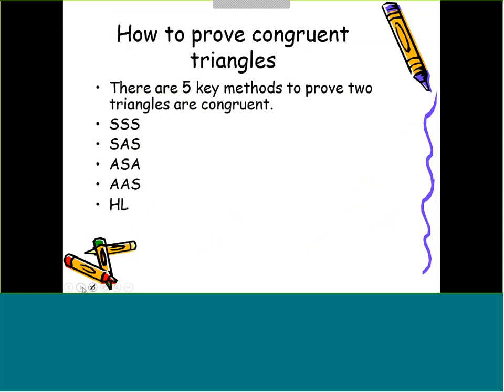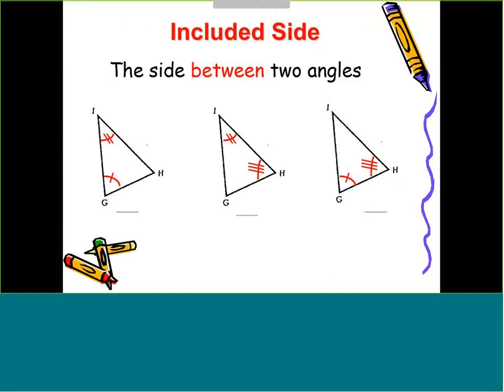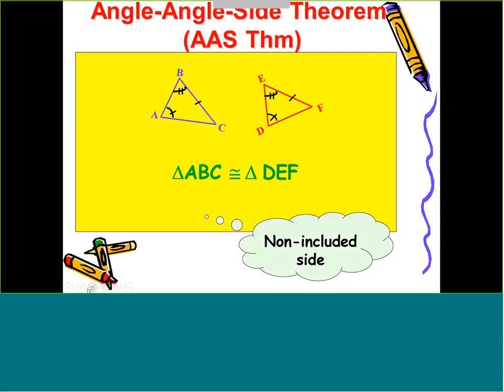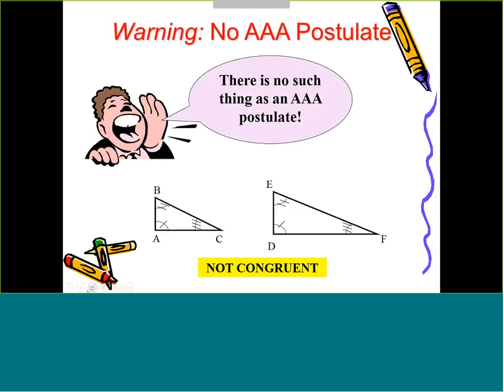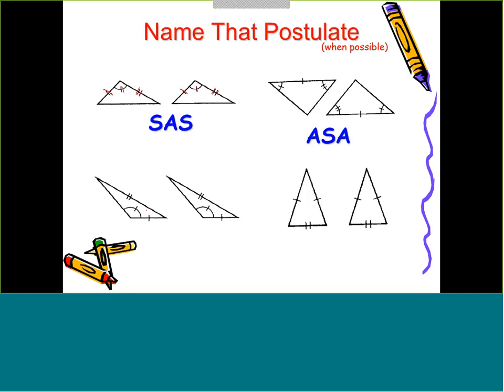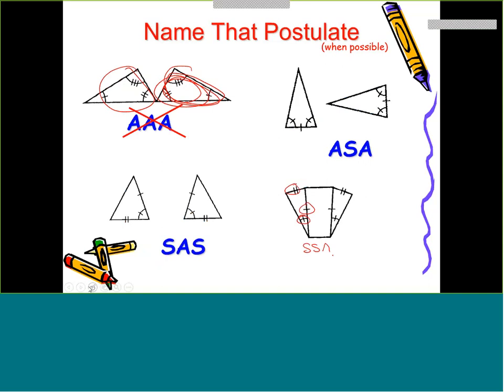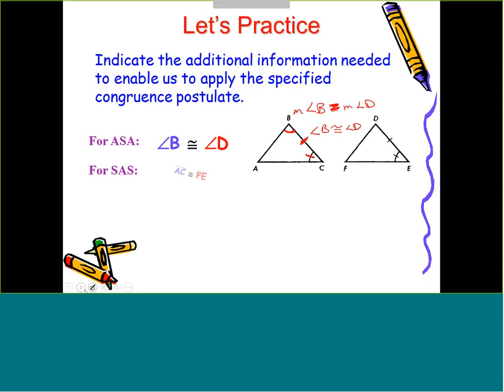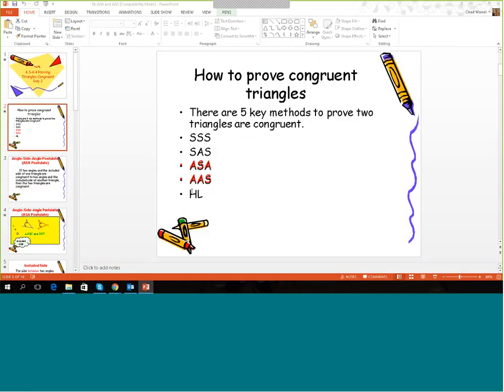4 ASA AAS